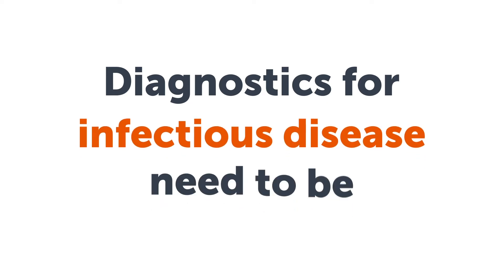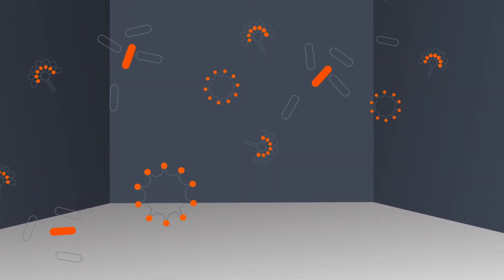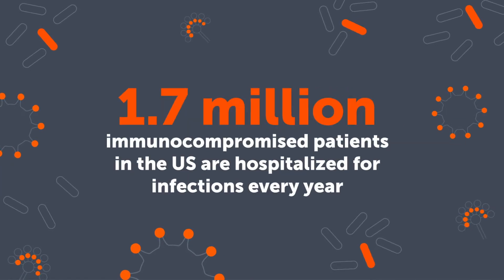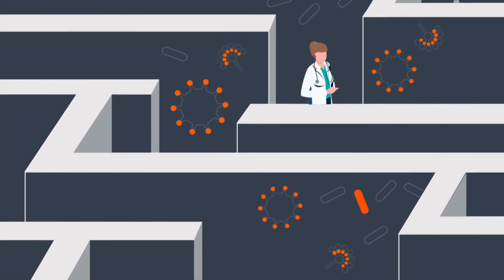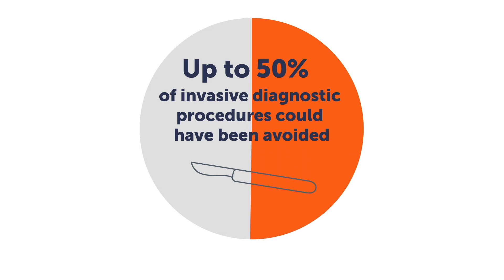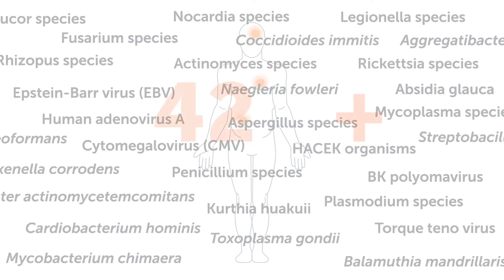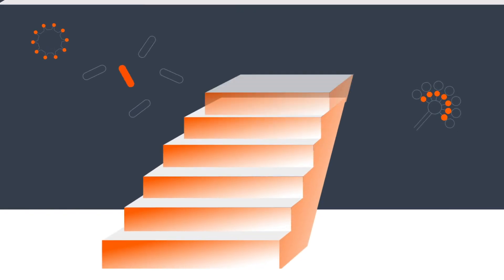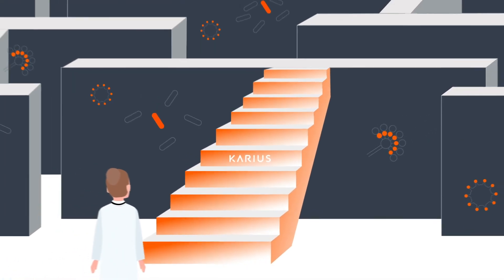The Karius Spectrum test - A liquid biopsy for infectious diseases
Some of the videos may reference the Karius Spectrum test under it's former name Karius Test. This product was rebranded to Karius Spectrum as of March 17, 2025.